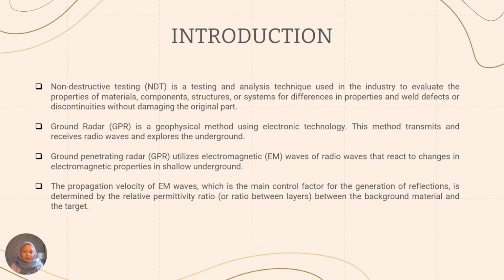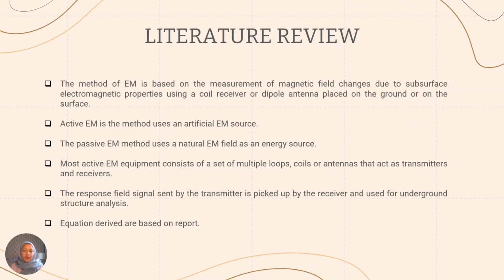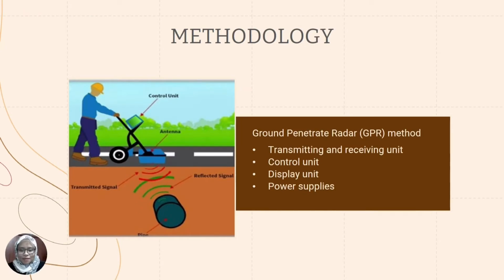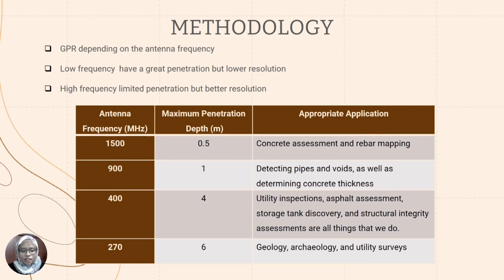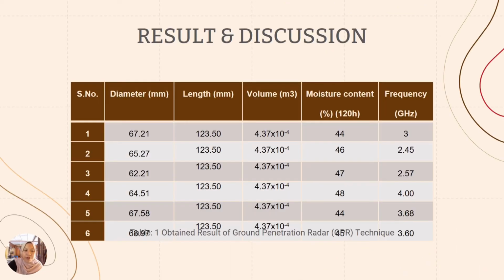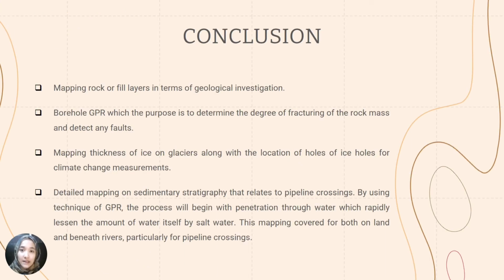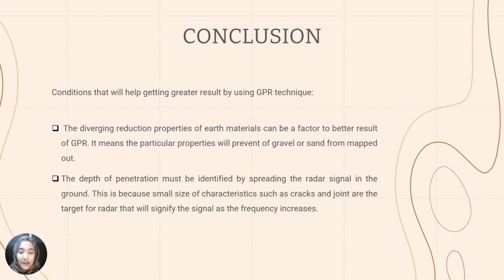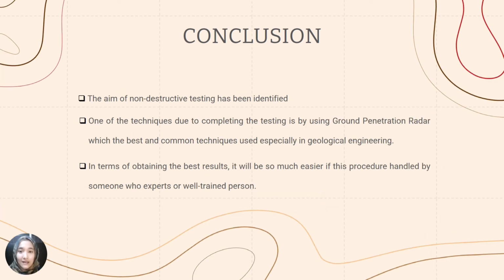BFC21303 | Ground Penetration Radar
BFC21303 Engineering Geology
Section 8
Group 6

1. Aina Irdina binti Md Rosni
2. Nur Shafiqah binti Mohd Haekal
3. Nur Shahelly Mansor binti Mohamad Mansor
4. Siti Aisyah binti Ab Rahim